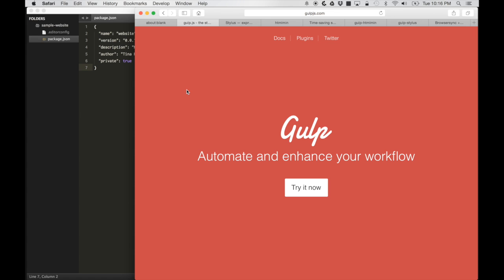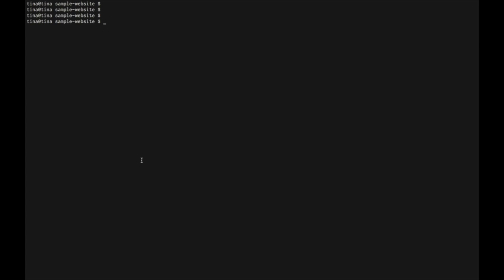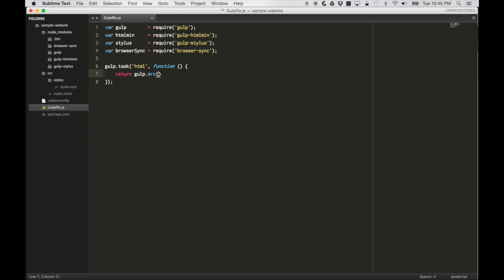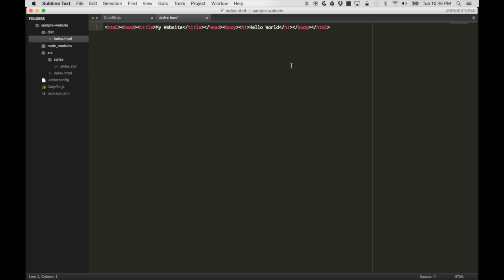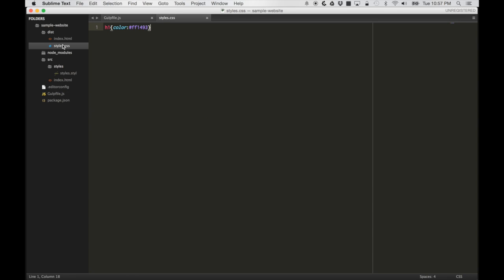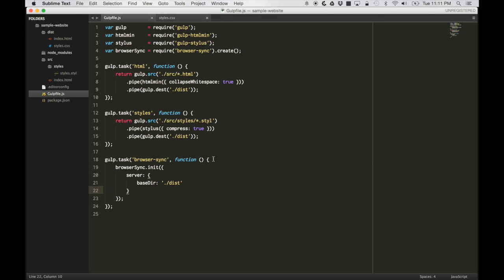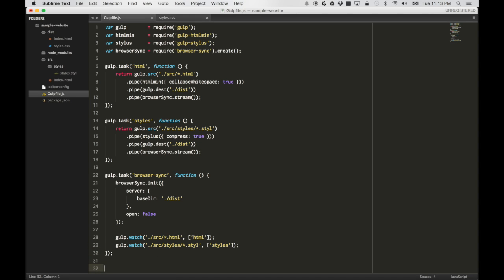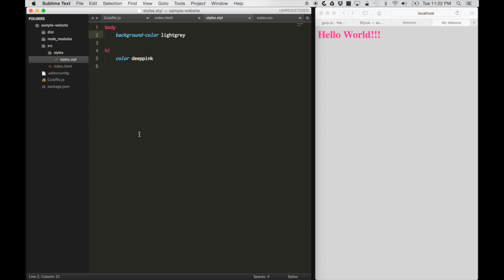Setting up a BrowserSync workflow with Stylus and HTML minification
This video is a tutorial on setting up a front-end development workflow using BrowserSync, a Connect and LiveReload alternative to serving your project and automatically refreshing the browser.

You will learn how to set up your Gulp tasks for HTML minification, CSS preprocessing with Stylus, watching for file changes and running build tasks, and automatic browser refreshing.

You can access the code created in this video on my Github